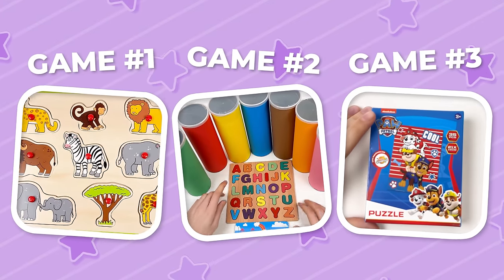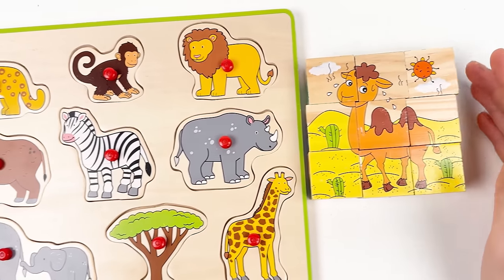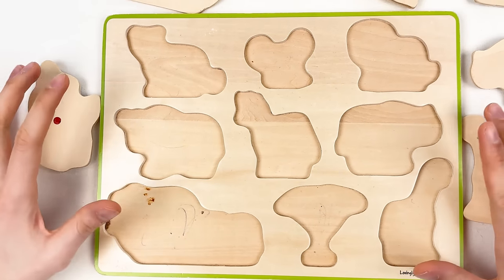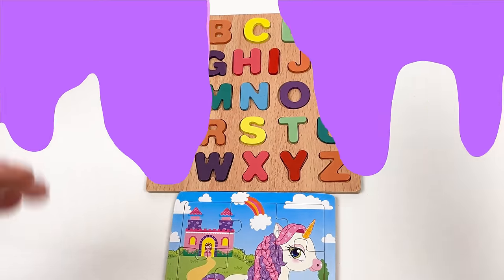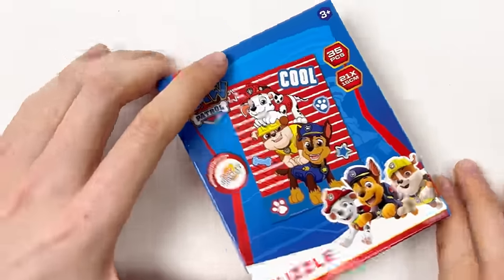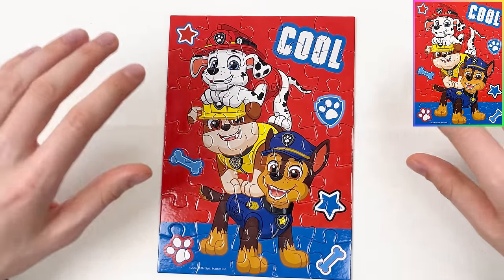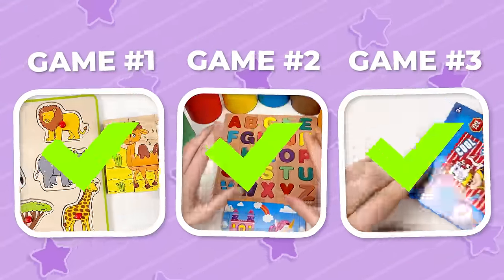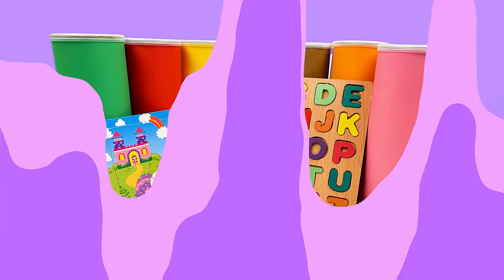Best Learn Wild Animals Names and ABC